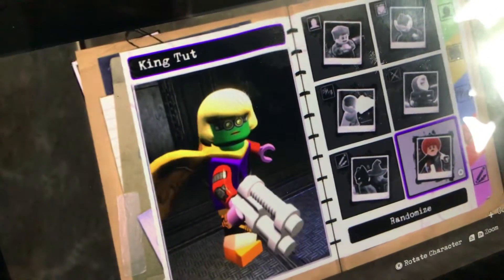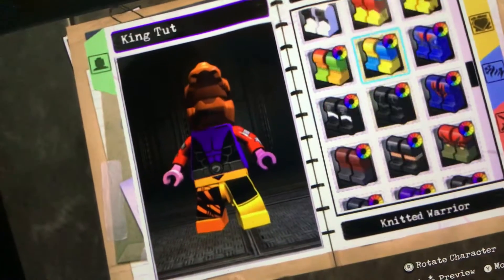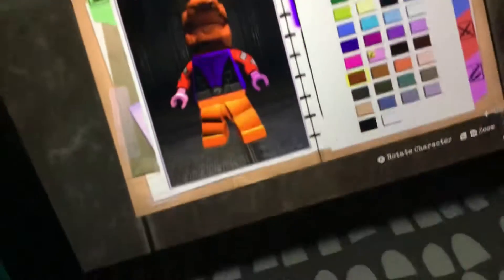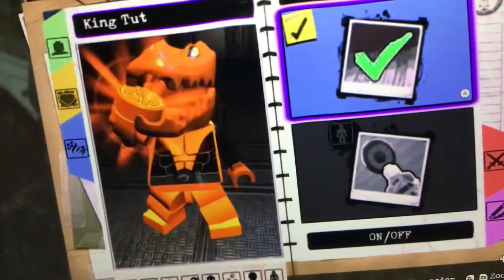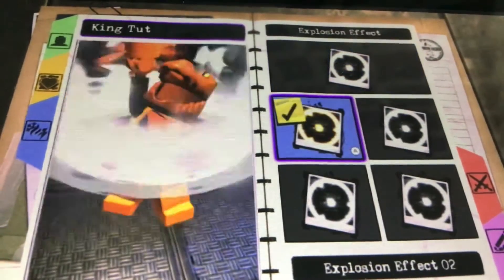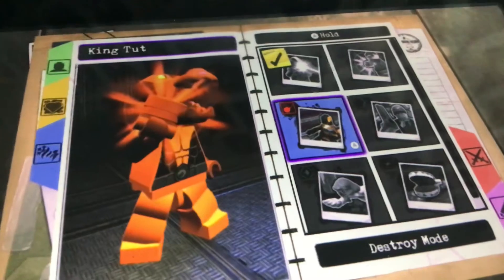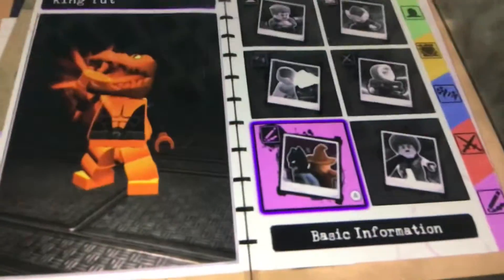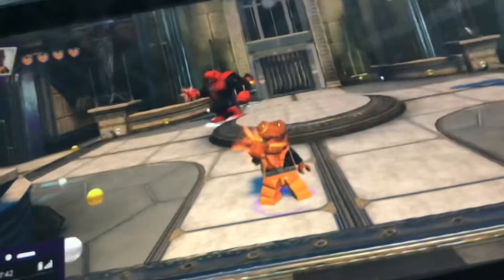LEGO DC Super Villains - How To Make Larfleeze The Orange Lantern (LEGO Batman 3)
His ring’s power is the power of Greed